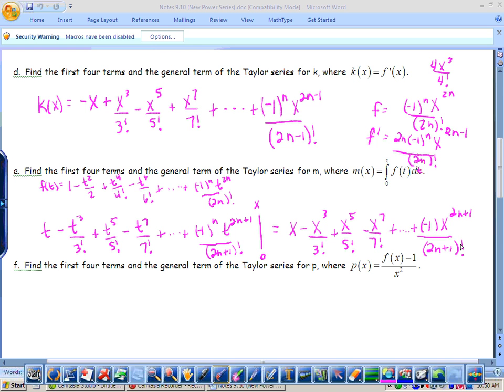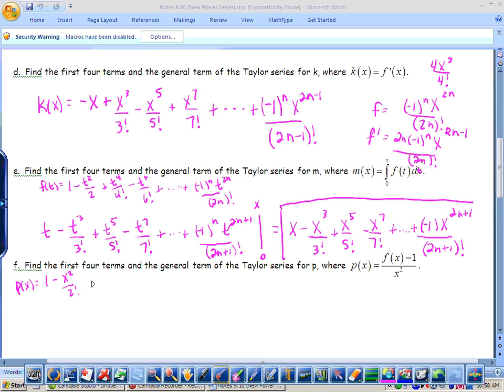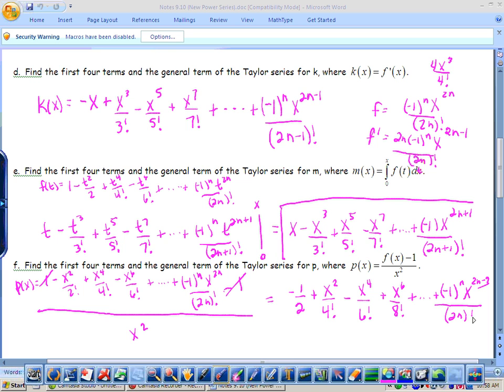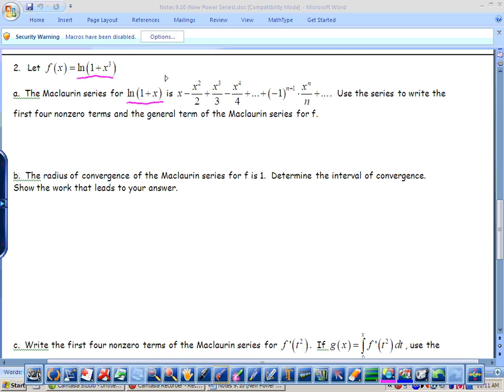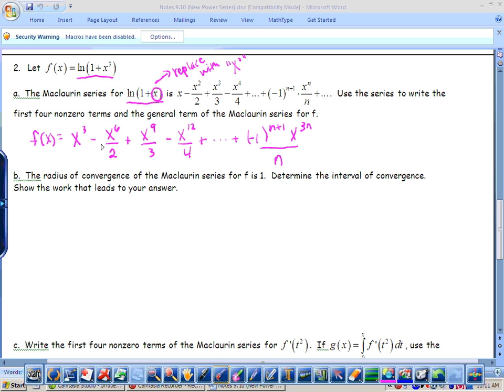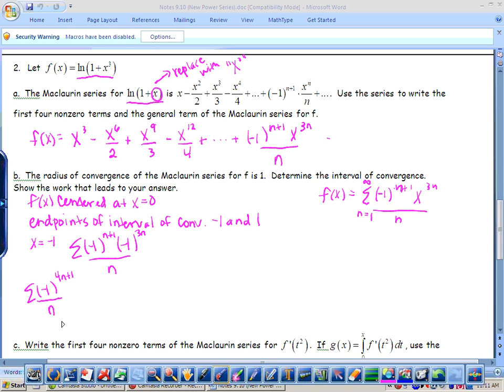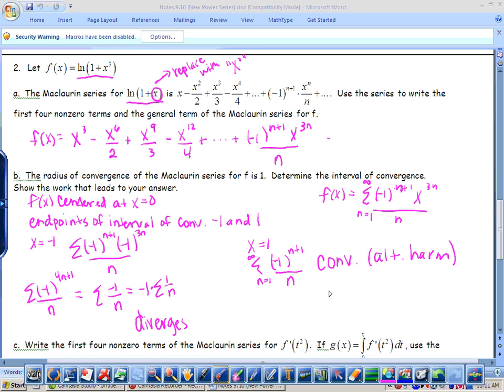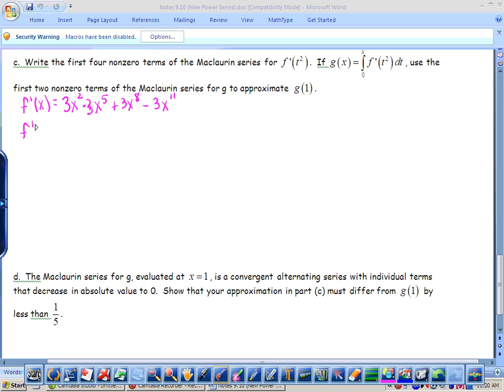9 10 b